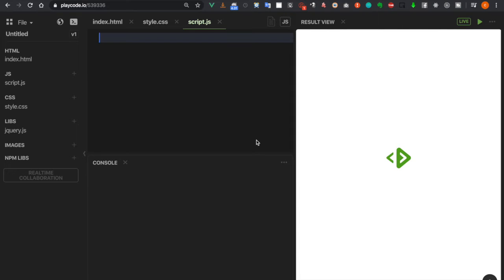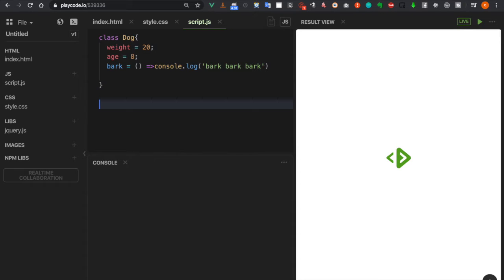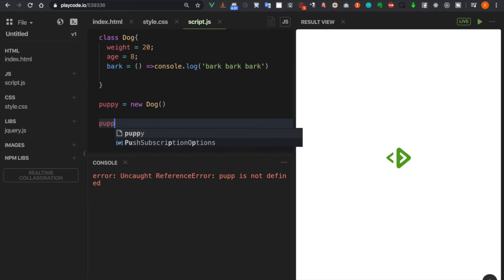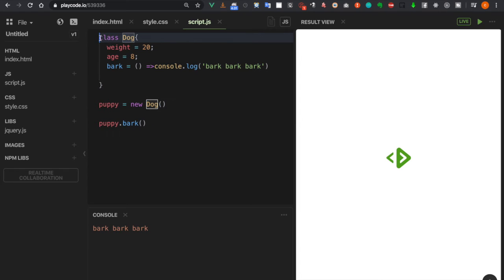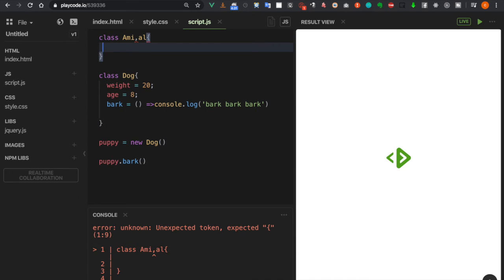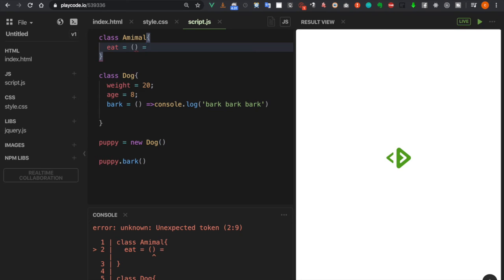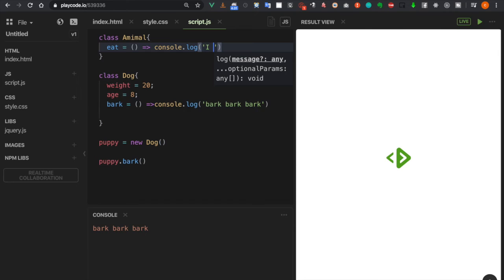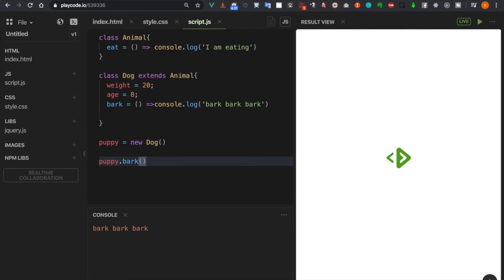Classes in Javascript es6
This video introduces Object-Oriented Programming in JavaScript with ES6 classes

Macbook Pro